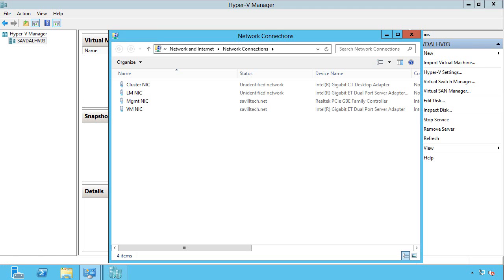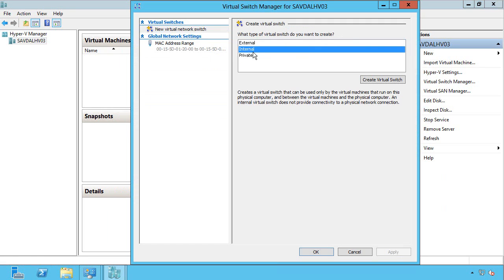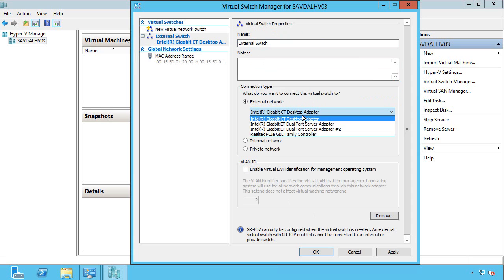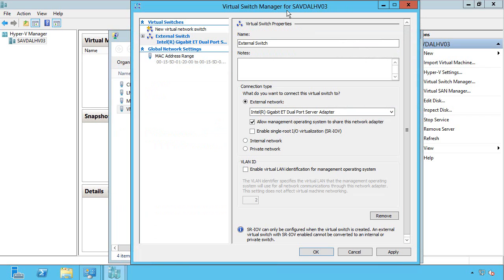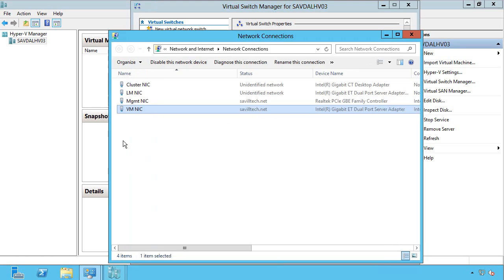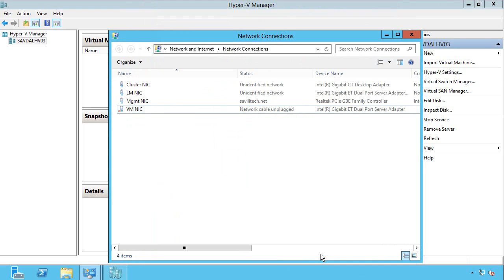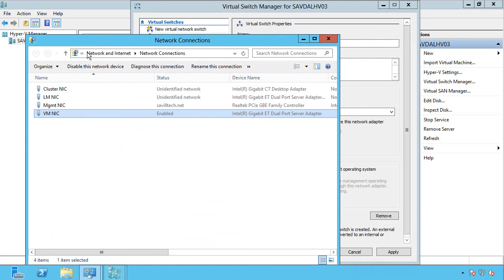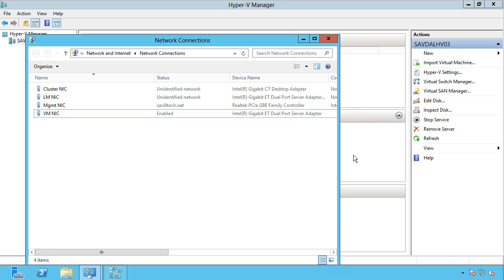Chapter 3 - Creating an External Switch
Walkthrough creating an external virtual switch with Hyper-V Manager